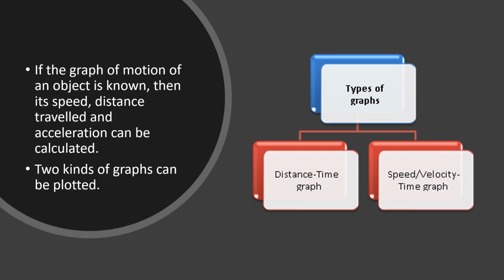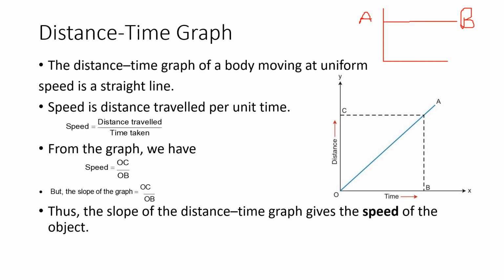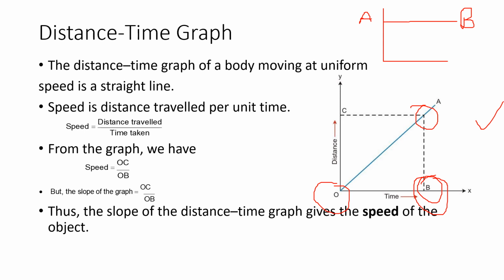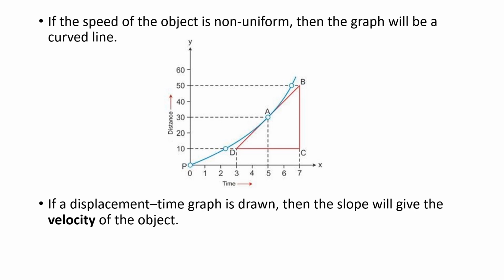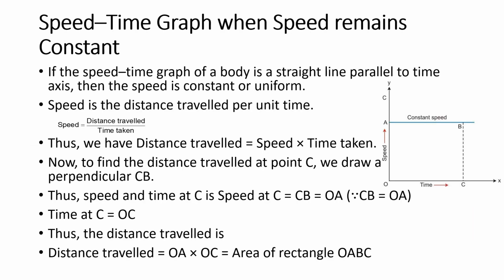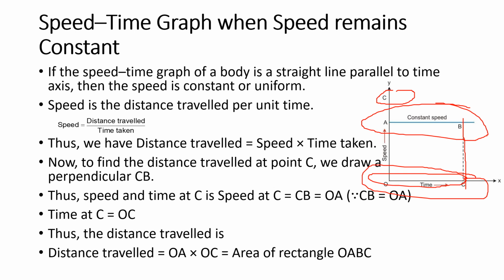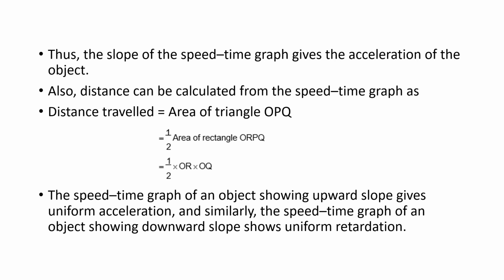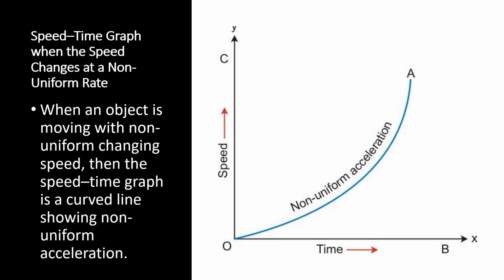Graphical Representation of Motion